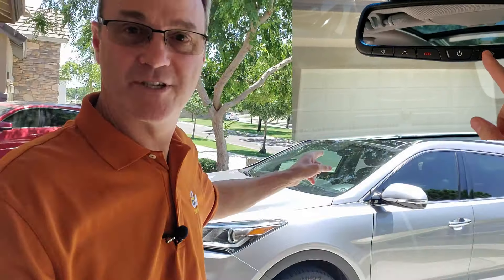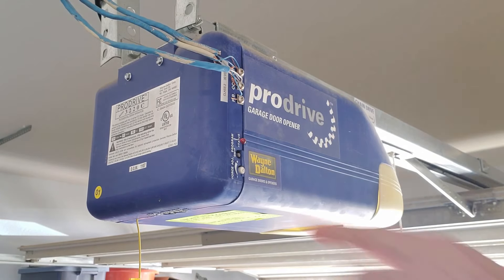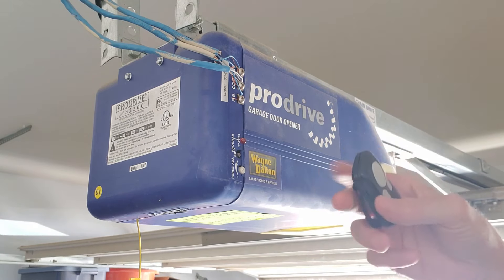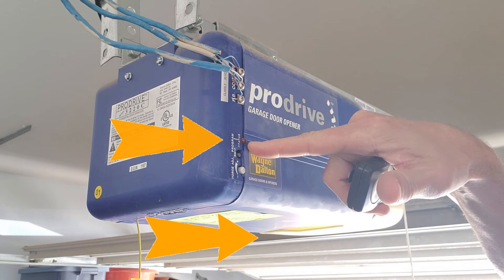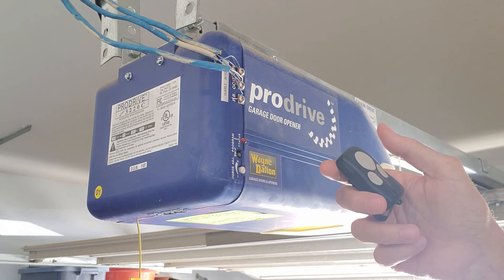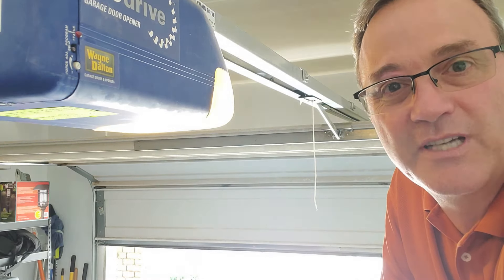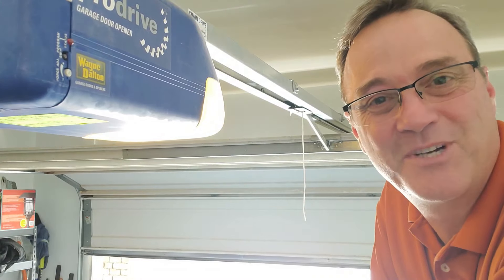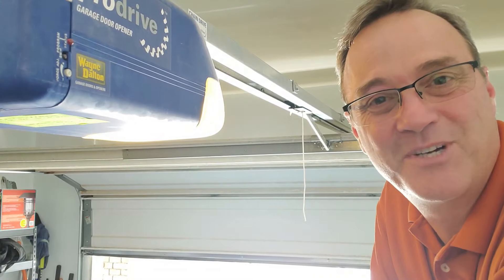How to Reset a Garage Door Opener and Add Remotes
When you've just bought a home, this is one of the 7 Security Items that should to be addressed as soon as you've moved in: Erase the Garage Door Opener Memory and reset the garage door opener so that all of the old garage remotes and cars programmed to open it will no longer open the garage.

Clearing the garage door opener will ensure that any garage door remote or car that was programmed to open the garage, not in your possession, will no longer open your garage door. Reprogramming a garage door opener is something that is easy and simple enough so that every new home owner can do so on their own.

See me Break into a Home in About 10 Seconds Using the Garage Door Opener's Emergency Release: